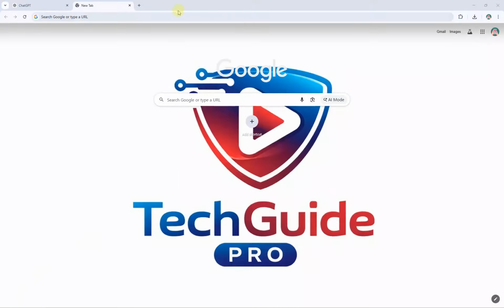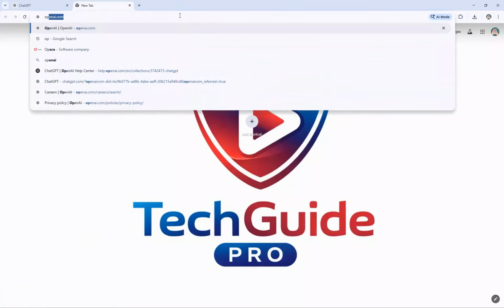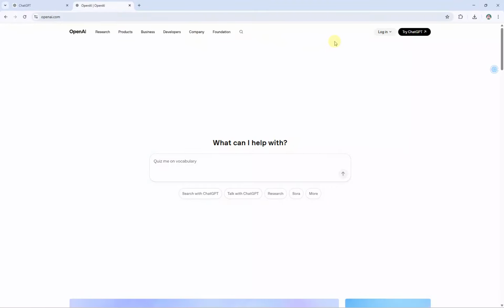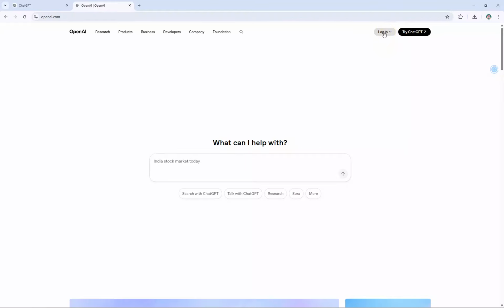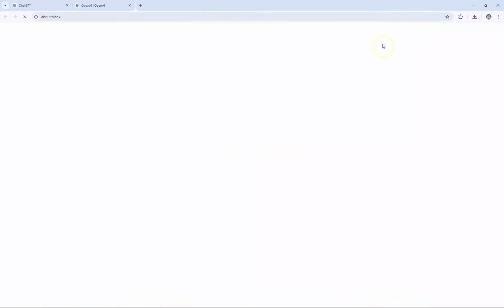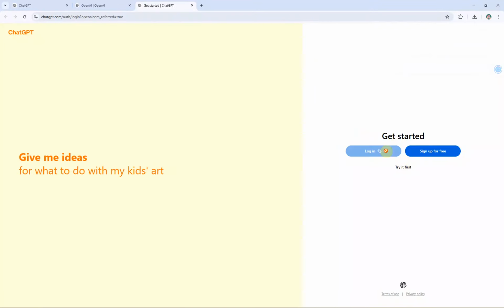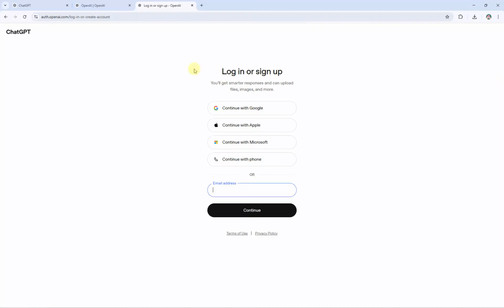How to Access ChatGPT on Phone - Easy Guide 2026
Learn how to access ChatGPT effortlessly.

This comprehensive tutorial will guide you through the steps to access ChatGPT, the powerful AI language model developed by OpenAI. Whether you're looking to enhance your productivity, engage in creative writing, or simply explore the capabilities of AI chatbots, this video covers everything you need to know to get started with ChatGPT. You'll learn how to create an account, utilize its features, and make the most of your interactions with this cutting-edge technology.